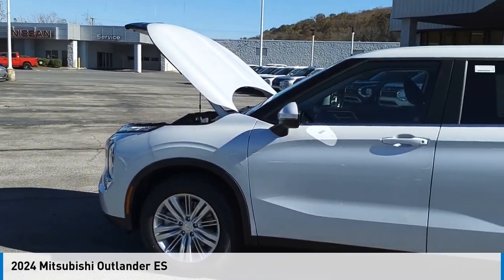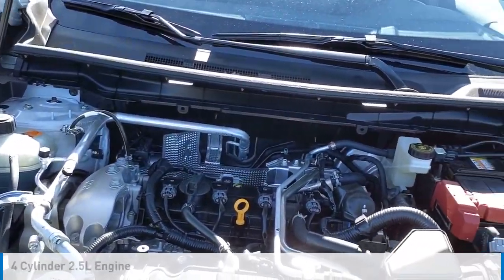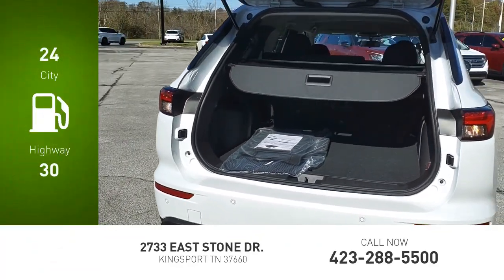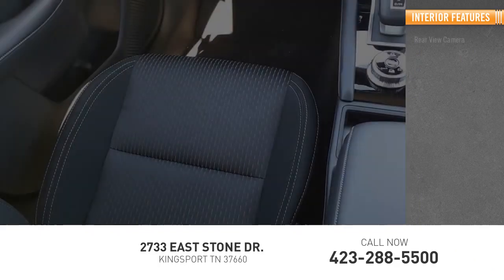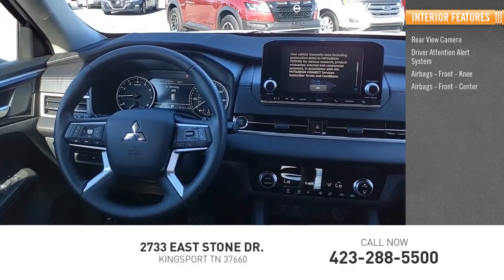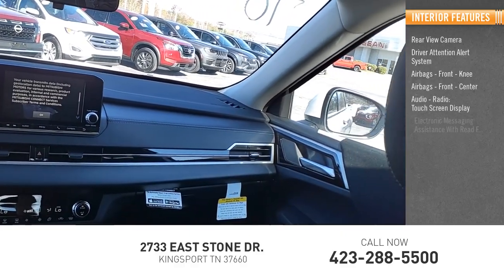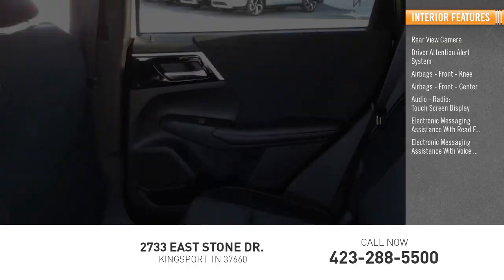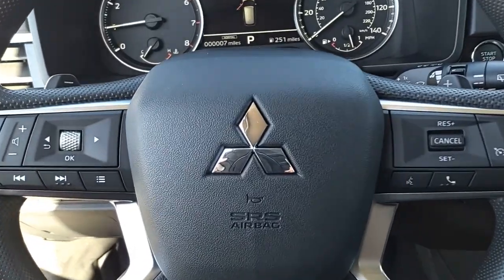2024 Mitsubishi Outlander Kingsport TN M4067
2024 Mitsubishi Outlander ES

2733 East Stone Dr.

Diamond White 2024 Mitsubishi Outlander ES 4WD CVT 2.5L 4-Cylinder DOHC 4WD.brbr24/30 City/Highway MPG